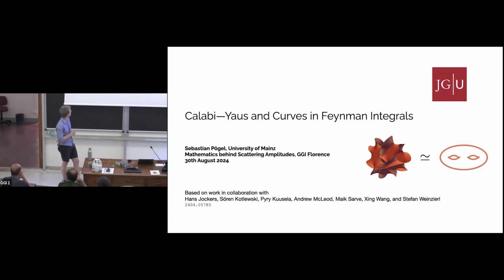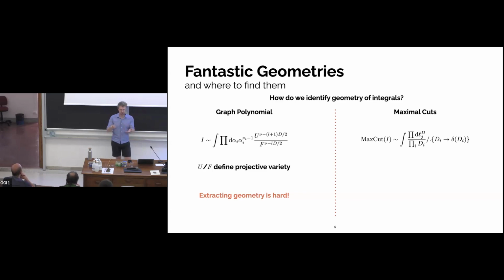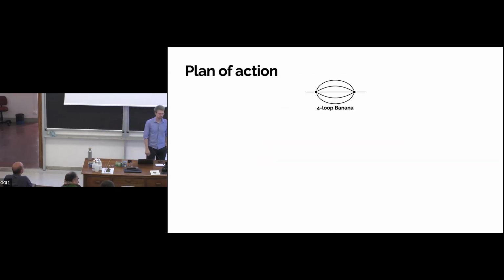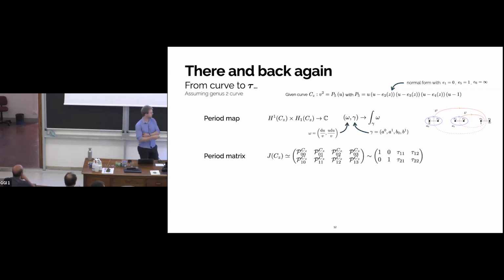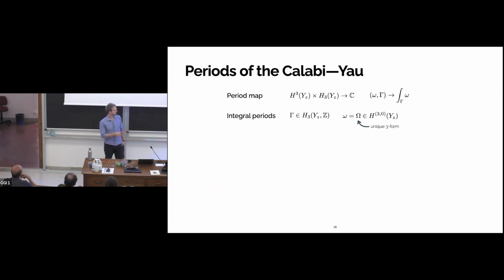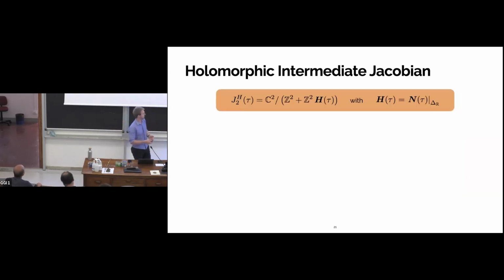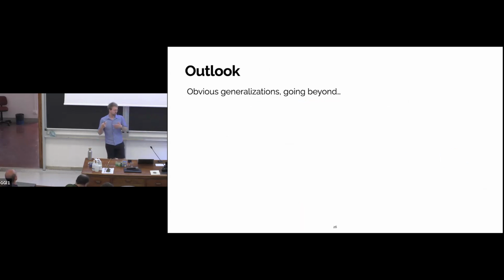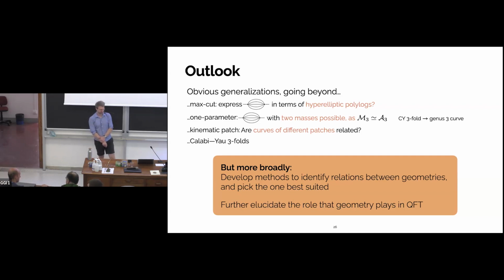Sebastian Pögel: "Calabi-Yaus and Curves in Feynman Integrals"